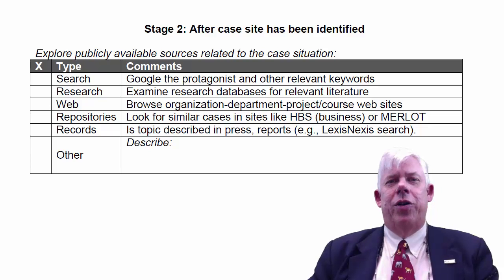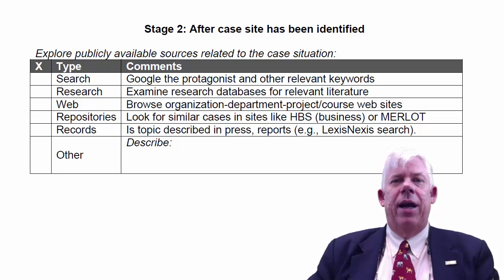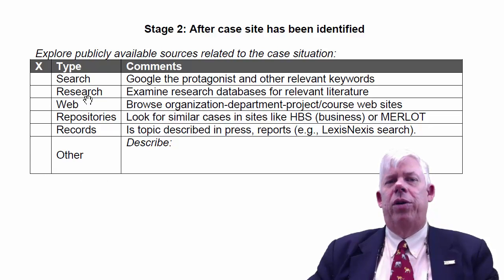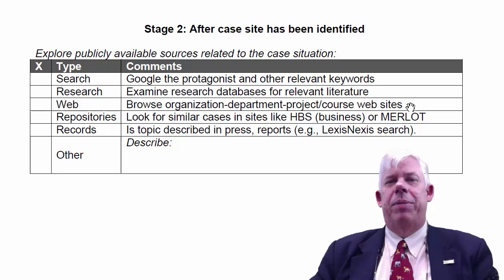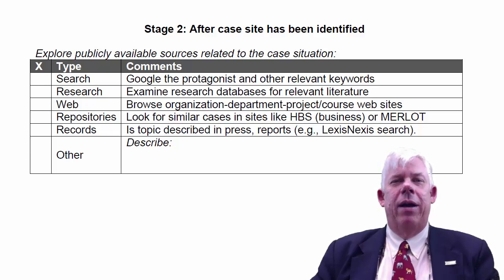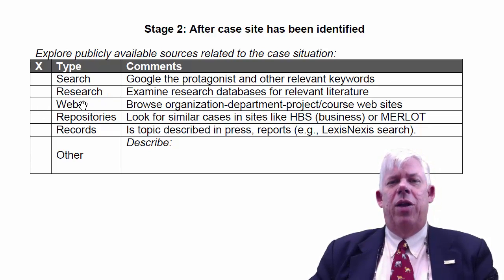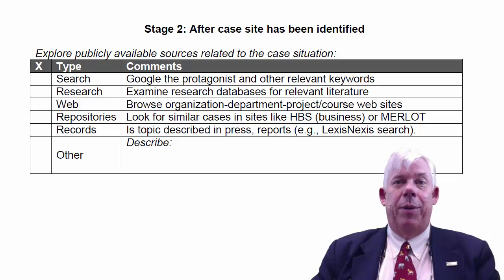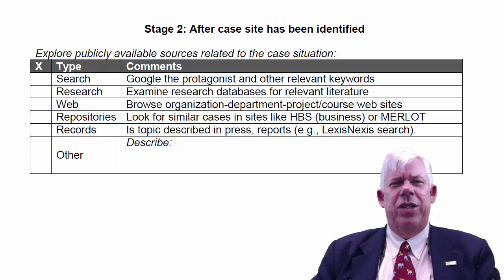Case Writing Checklist, Stage 2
Discussion of the case writing checklist, from my book "Informing with the Case Method".